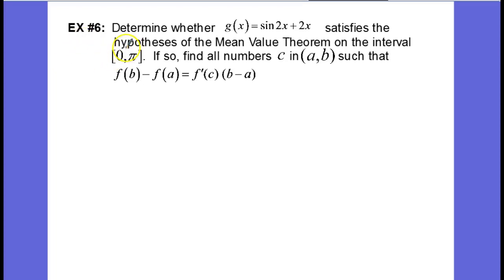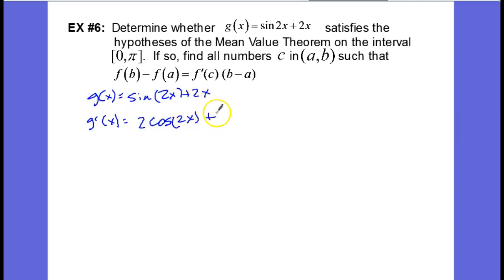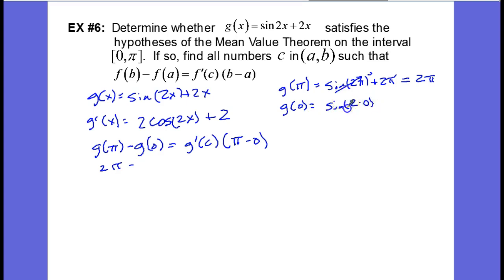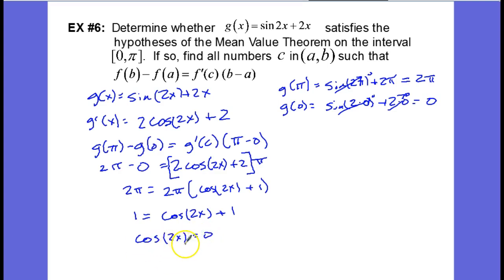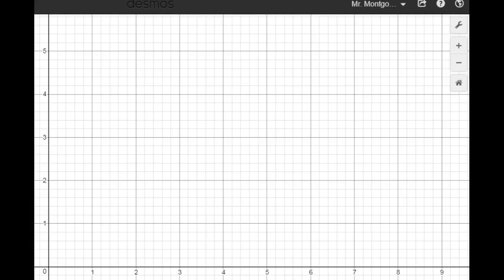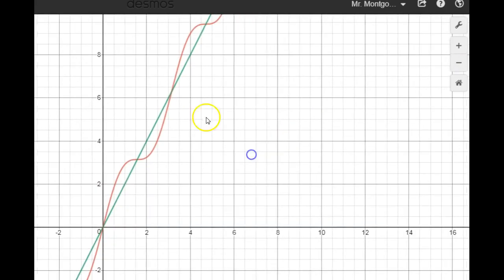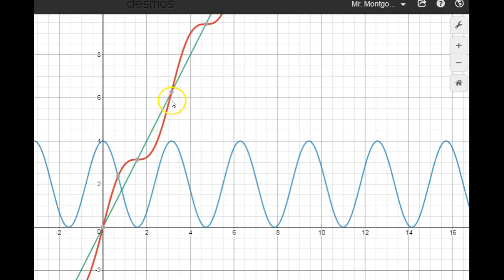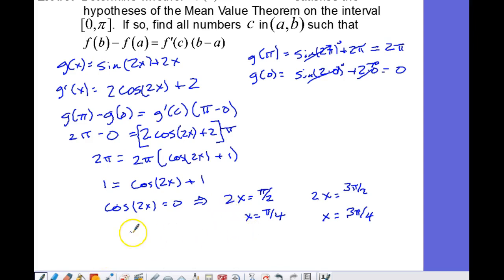Lesson 3.4 (Ex. 6): Finding critical values with MVT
Example 6: Find critical values satisfying the MVT